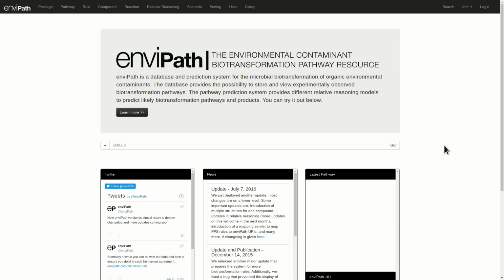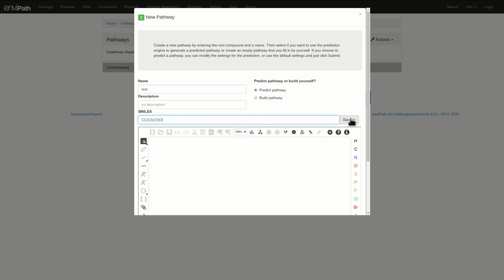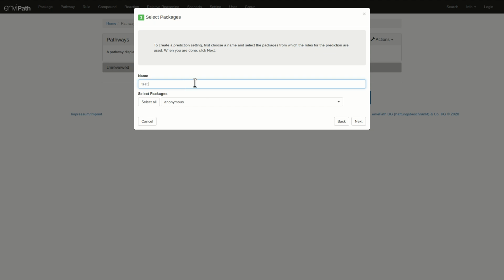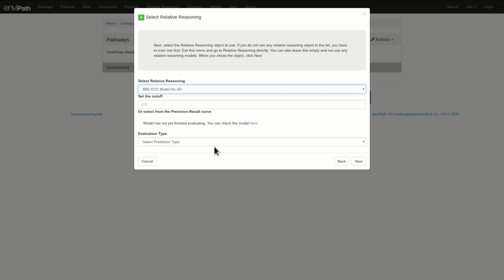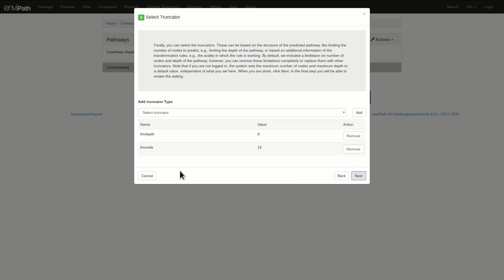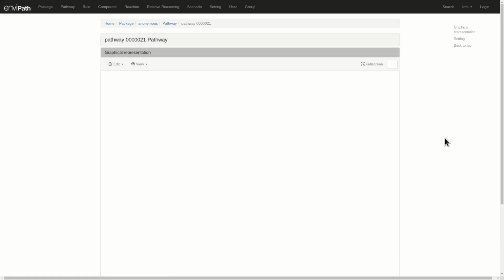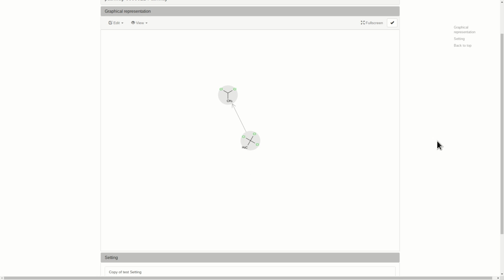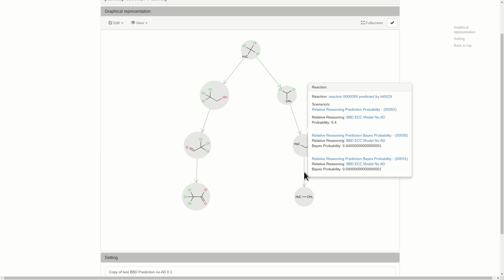enviPath Tutorial: Part 4 - Pathway Prediction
This is a short video that demonstrates how biotransformation pathways can be predicted using a trained Relative Reasoning prediction model.